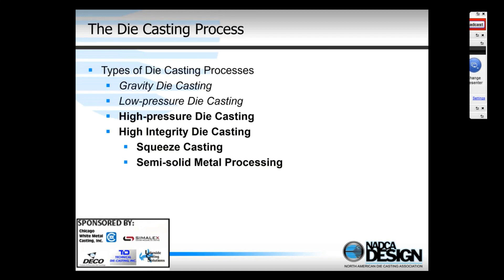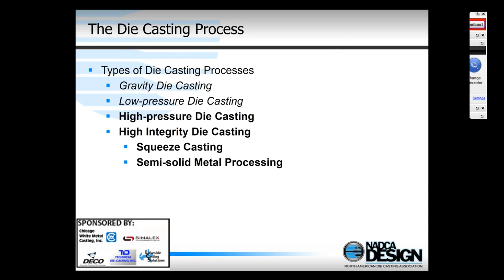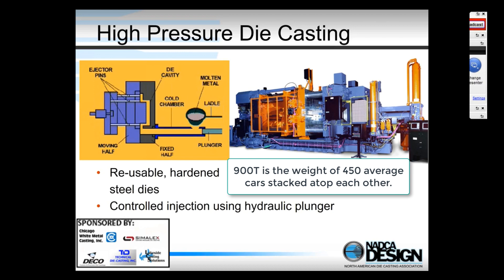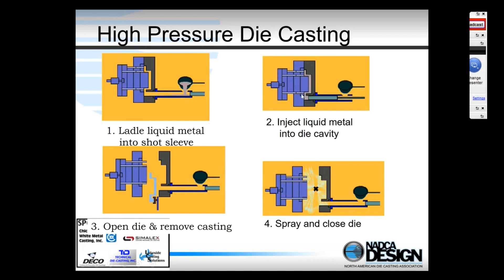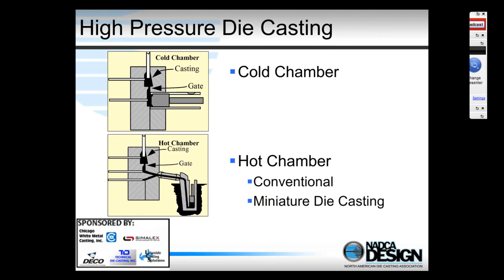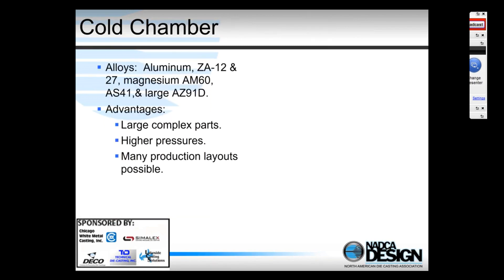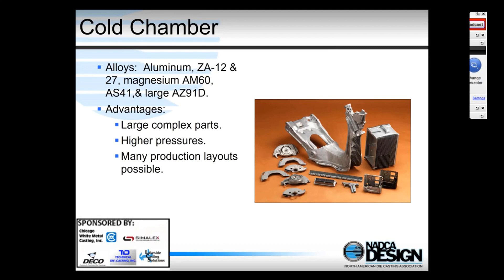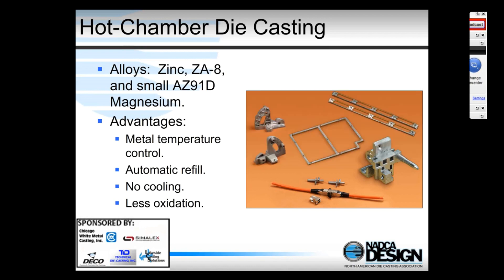NADCADieCastProc1Edit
High pressure die casting processes. Cold chamber and hot chamber processes described.